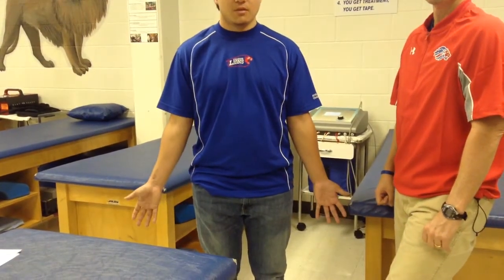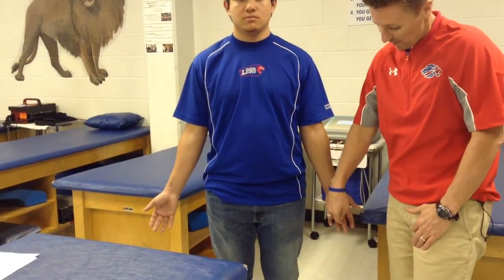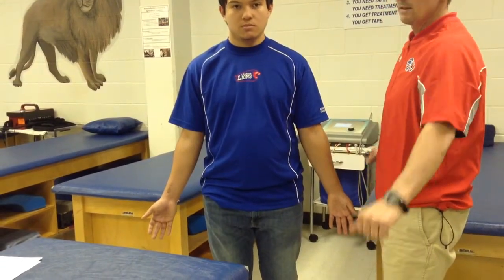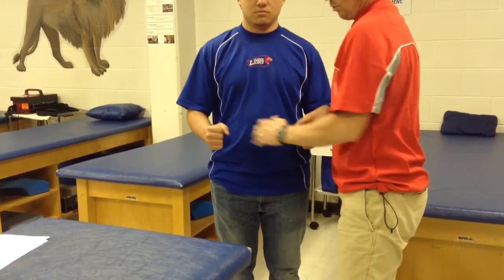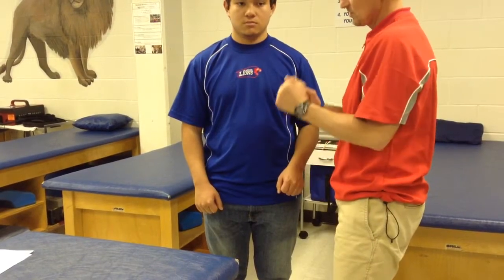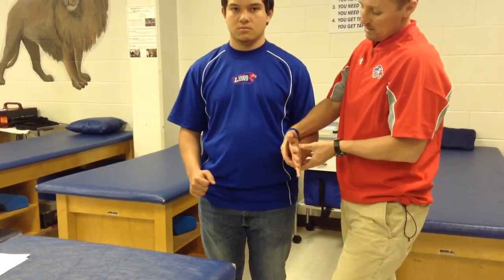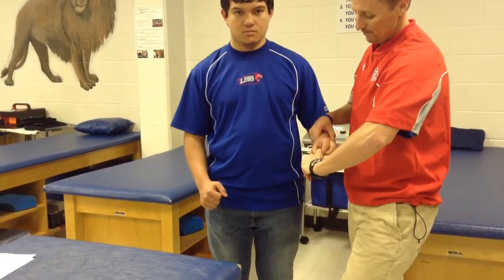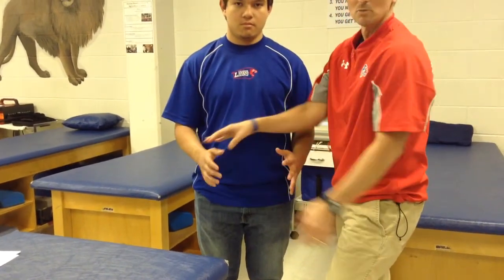Upper Extremity - Dermatome & Myotome